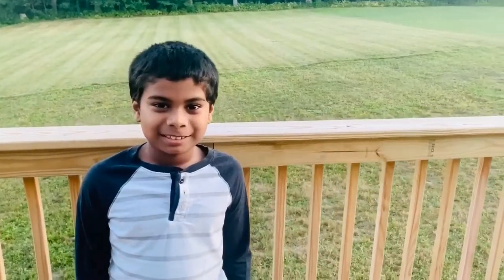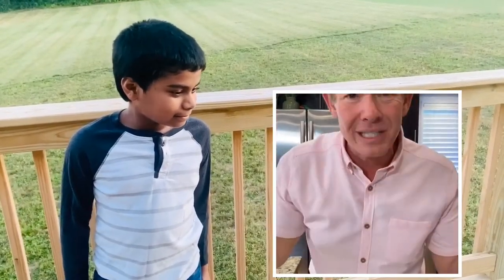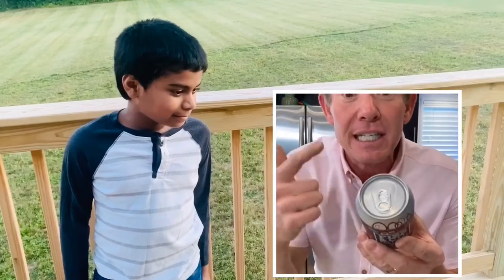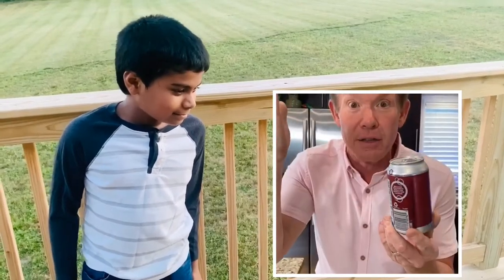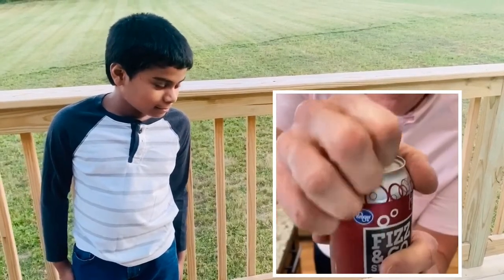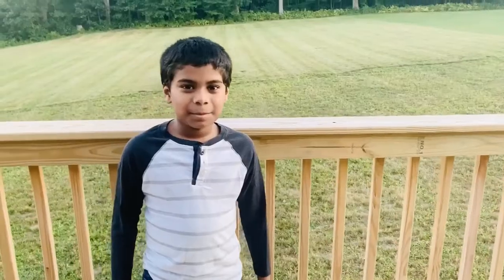Experiment 6 | Soda can experiment | Cool Science Experiment | Soda can explode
Tired Aaric and Arielle come home and grab a drink, but Arielle tries to trick her brother. Watch to know what happens next?